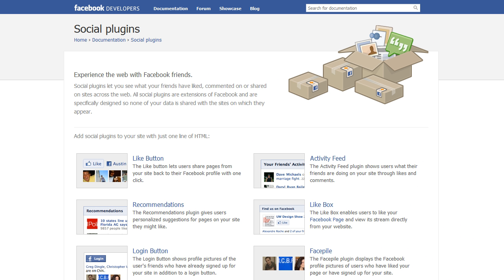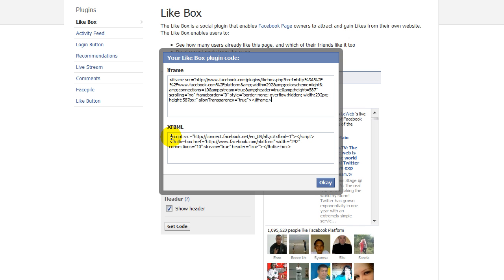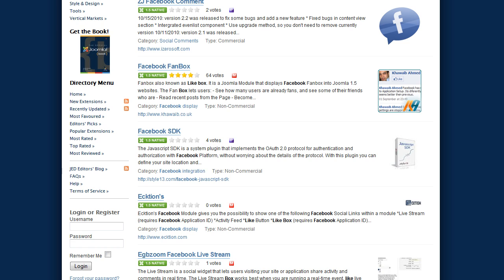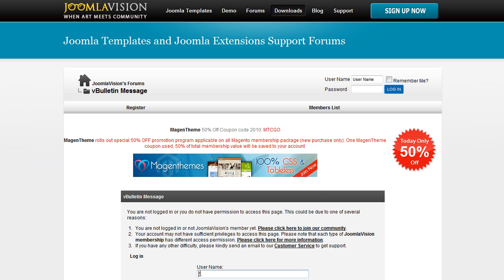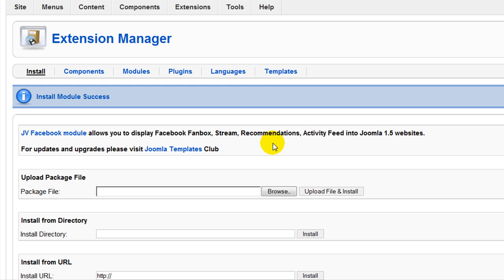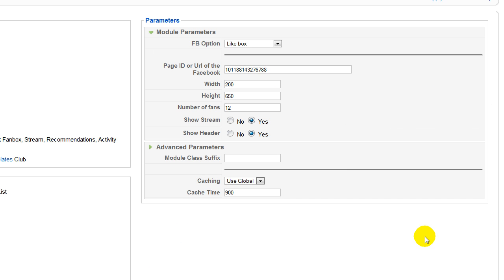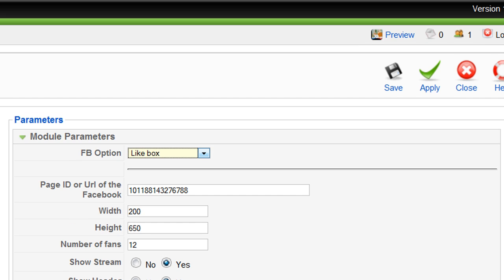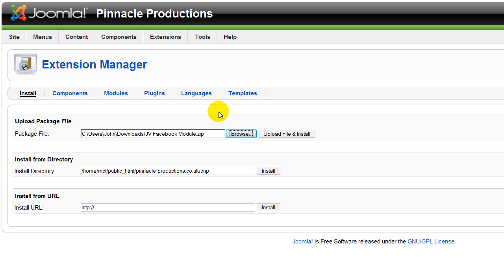Installing Facebook Feeds to Your Joomla Website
▶️ Which Online Business is Best For You? Take the 1-minute quiz

Learn how to install Facebook feeds into your Joomla 1.5 website, increasing traffic and interest in your articles, with a simple Joomla extension that's quick and easy

Tips, How-To's, Resources and More, Free For Online Business Owners

MCLAUCHLAN ACADEMY
The Business Education Academy for Online Business Owners

Questions?